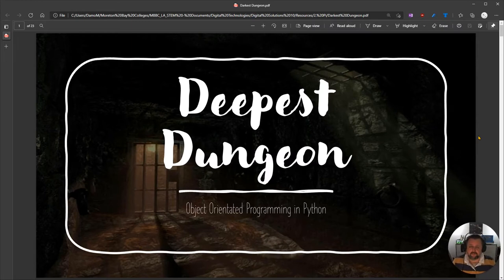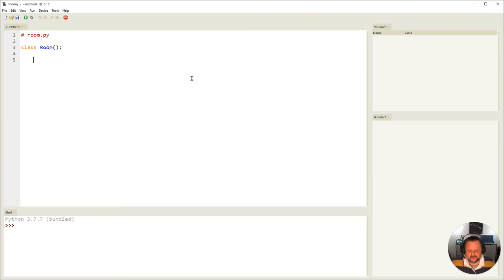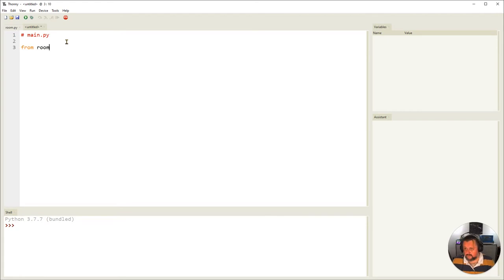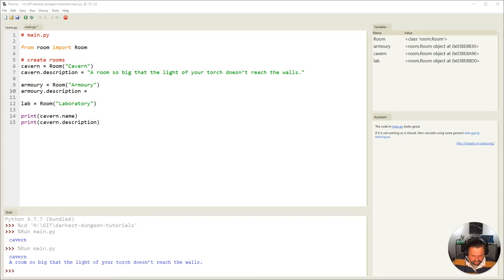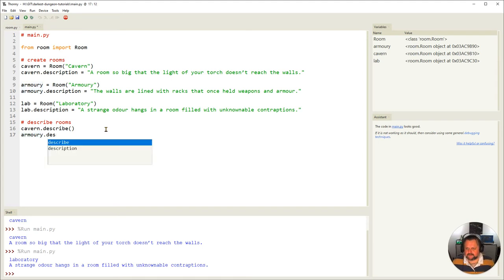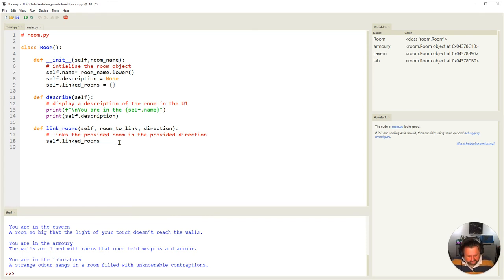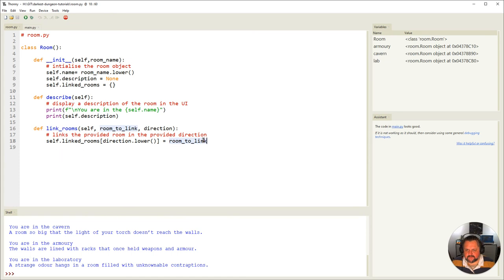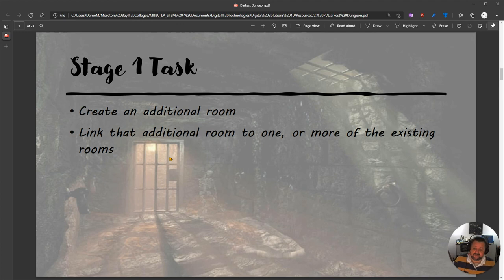Deepest Dungeon - Python OOP Lesson 1